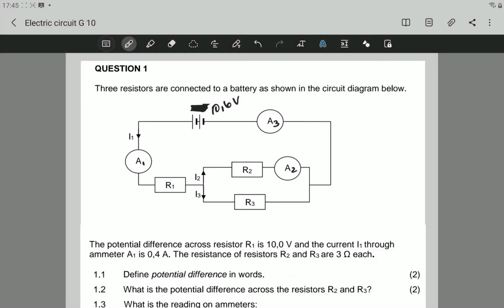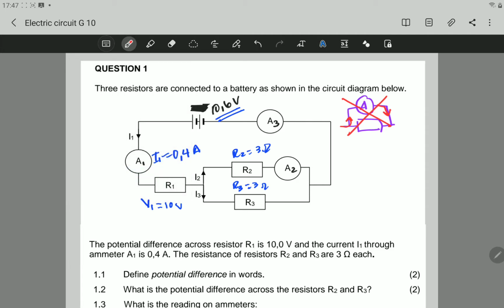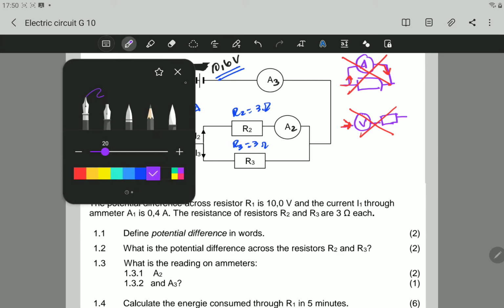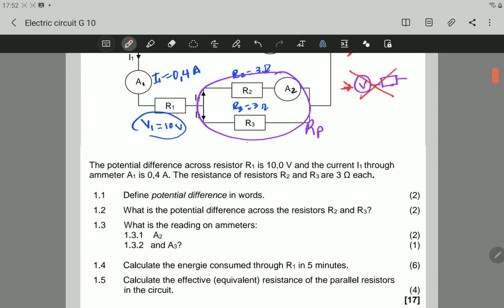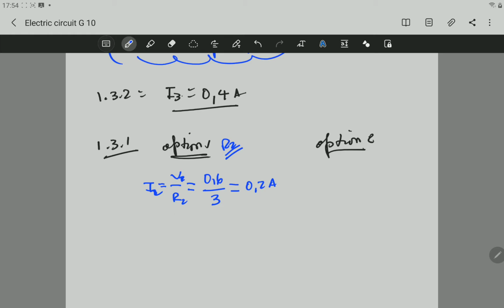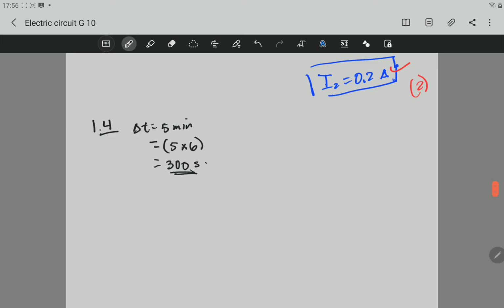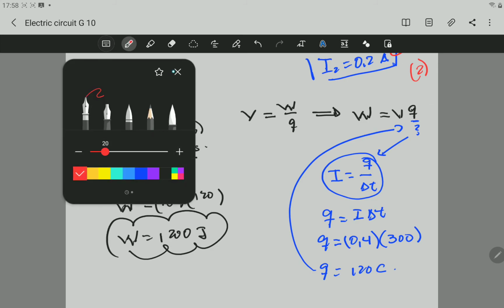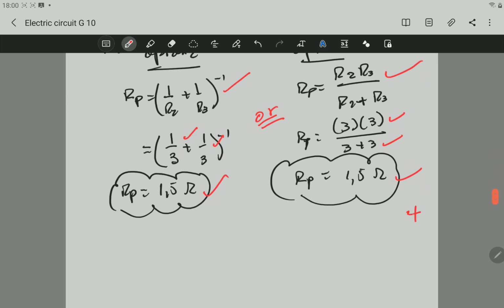Question on electric circuit Grade 10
In this video you will able to practice your knowledge on electric circuit. You will recall the definition of potential difference and do some calculation using its formula. You will recall how does current and potential difference behave when resistors are connected in series  and when resistors are connected in parallel . You will also have to calculate resistance using its formula. At last you will have to calculate energy transfer through a resistor and you will have to combine the formulas of potential difference and current.